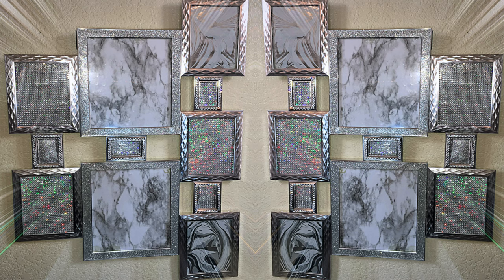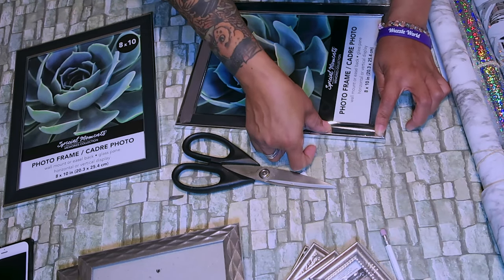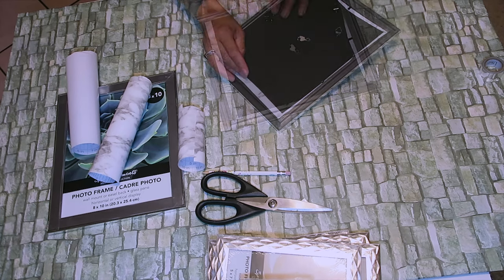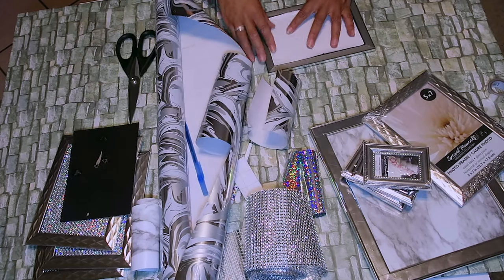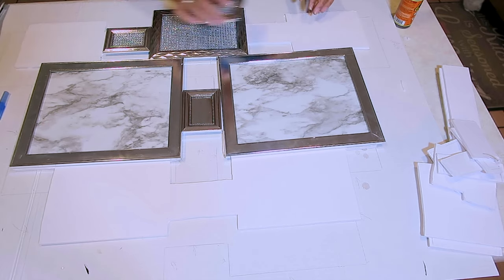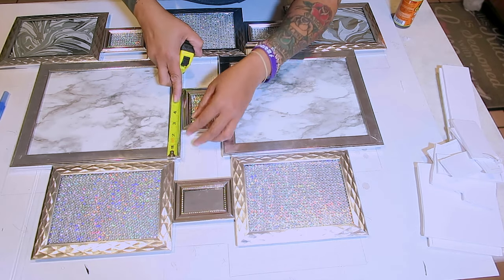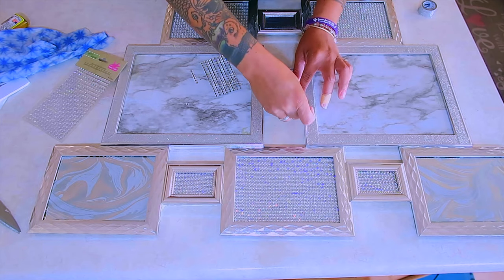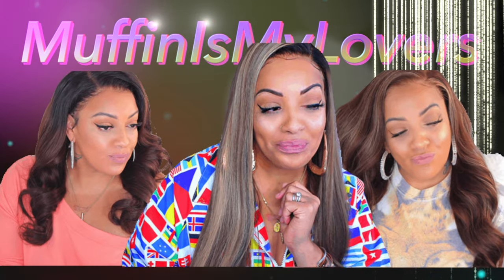LUXURY HIGH END DIY WALL DECOR USING DOLLAR TREE PICTURE FRAMES⎟SIMPLE EASY DIY DOLLAR TREE DECOR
FANTASTIC DOLLAR TREE DIYS| HOW TO MAKE HIGH END Decor With DOLLAR TREE ITEMS!
This is DIY Video on How To Create HIGH END LUXURIOUS Decor pieces using Dollar Tree Items. Dollar tree easy diy project tutorial muffinismylovers

ITEMS USED
4 8X10 PICTURE FRAMES (DOLLAR TREE)
10 5X7 PICTURE FRAMES (DOLLAR TREE)
8 3X2 PICTURE FRAMES (DOLLAR TREE)
1 FOAM POSTER BOARD (DOLLAR TREE)
WRAPPING PAPER (DOLLAR TREE)
WRAPPING PAPER (HOBBY LOBBY)
BLING DIAMOND WRAP (AMAZON) 30 FT $11.99
GORILLA GLUE
WASHI TAPE (HOBBY LOBBY)

OTHER GREAT GLUES I LOVE TO USE
E6000

WRITE OR SEND US LOVE GIFTS TO:
Muffinismylovers

SOME OF MY FAVORITE SITES